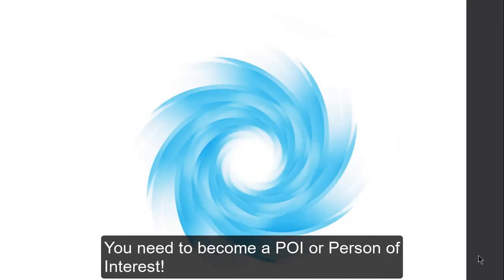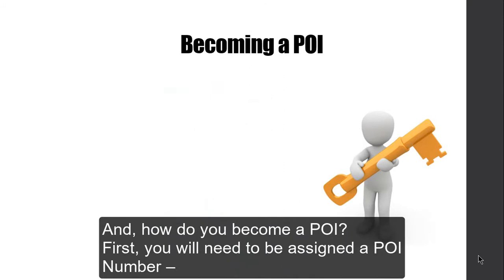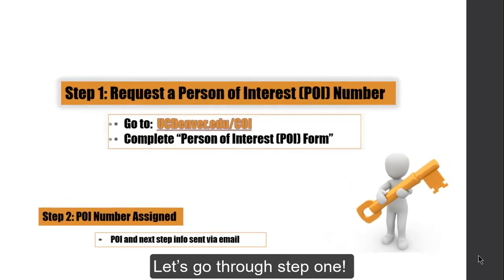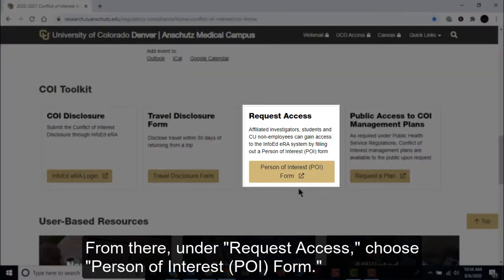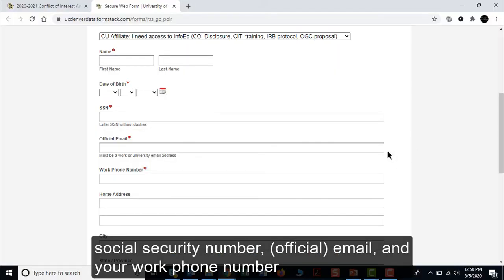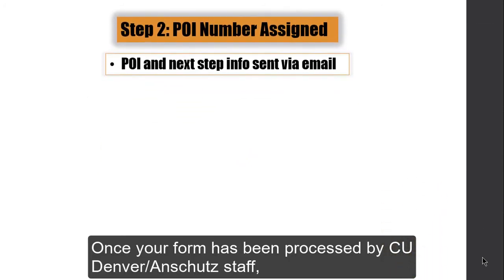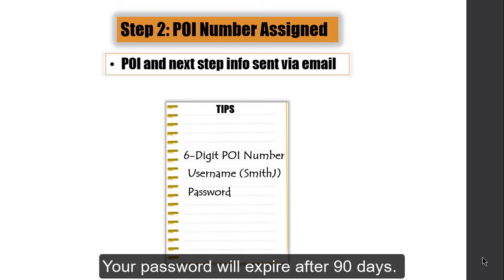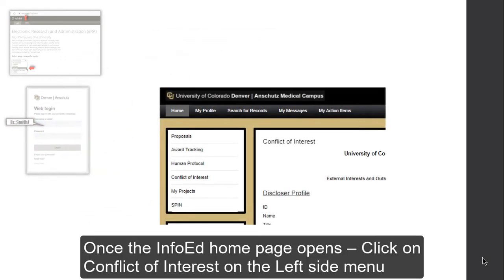Person of Interest